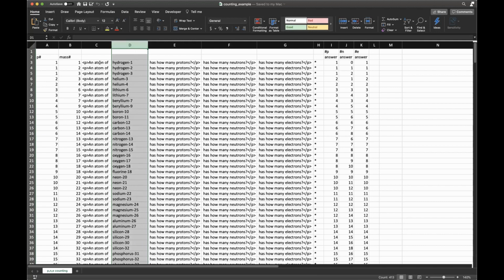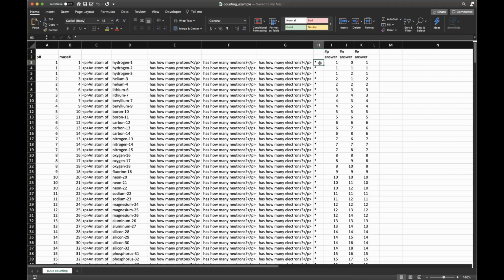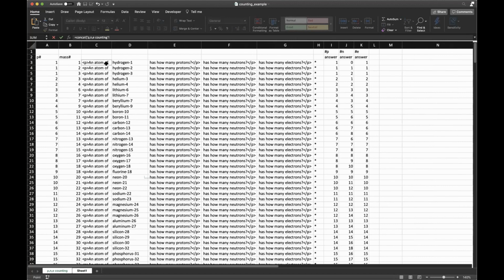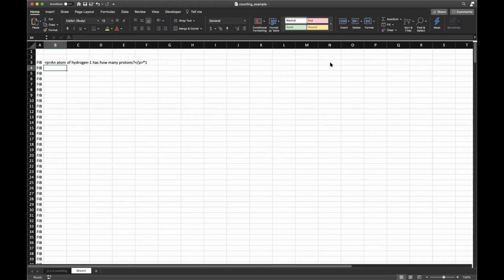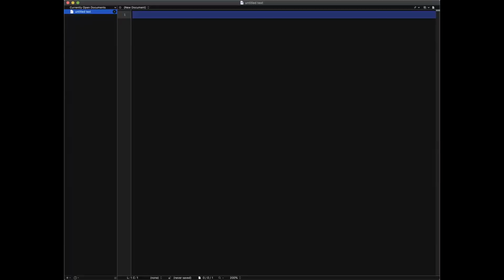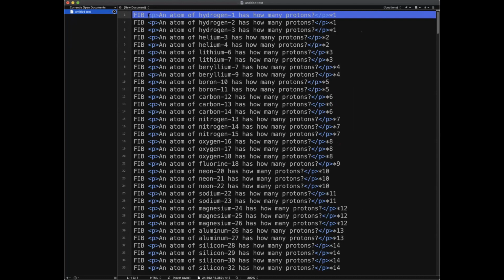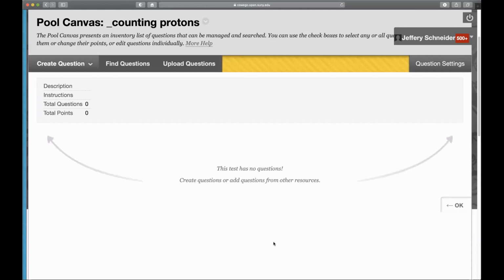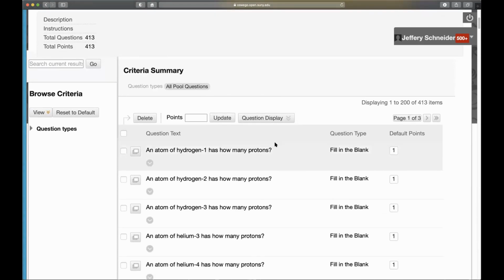Counting Protons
This is a short video on how to use Excel to write straight-forward questions for uploading to BlackBoard. The process should work for any LMS that lets you use text files for batch question loading.

Find/Replace Asterisk with \t